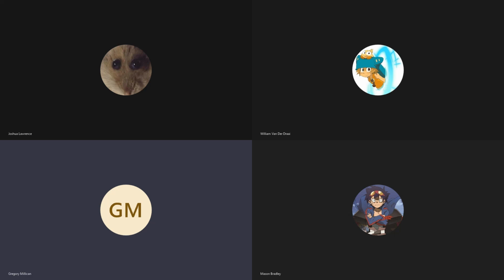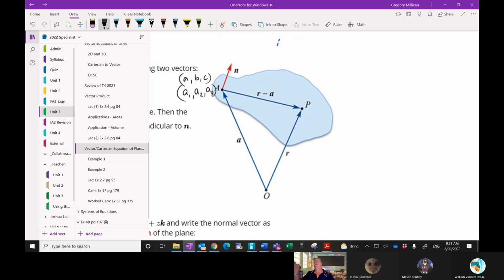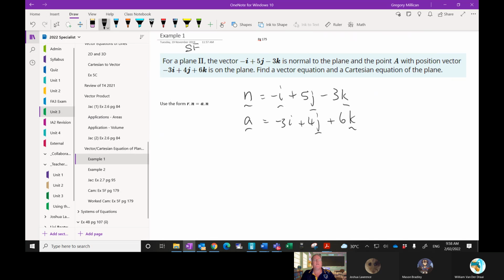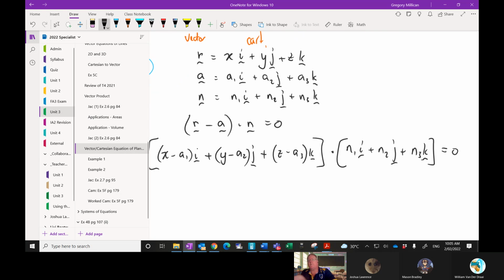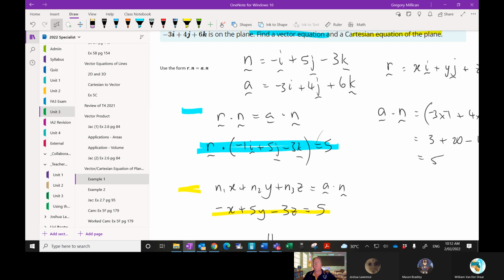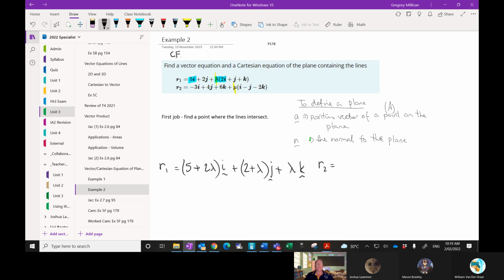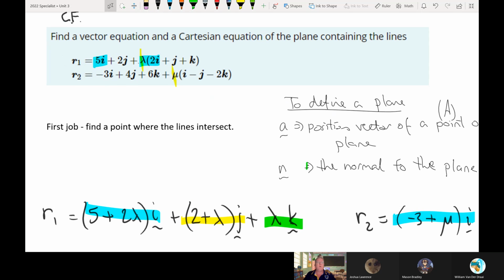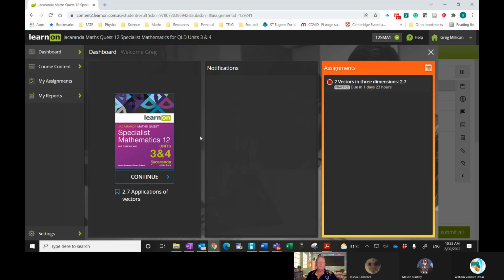12SMA1 Unit 3 Equations of Planes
Developing the vector and cartesian equations of a plane, plus some worked examples. This was a live lesson recorded in Feb 2022